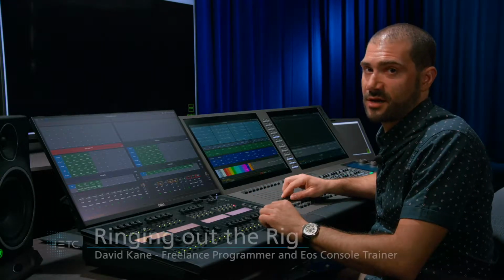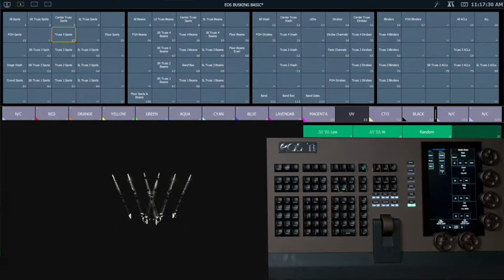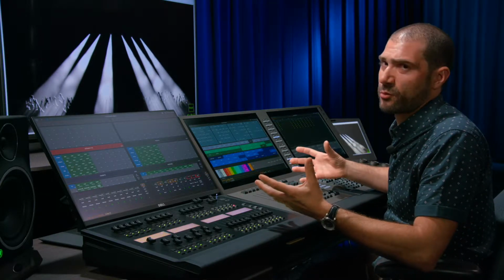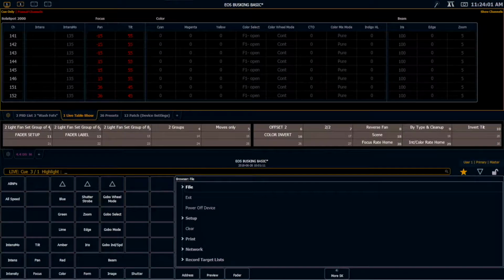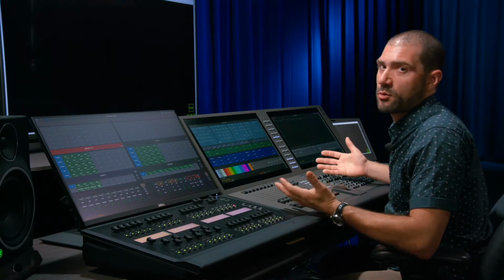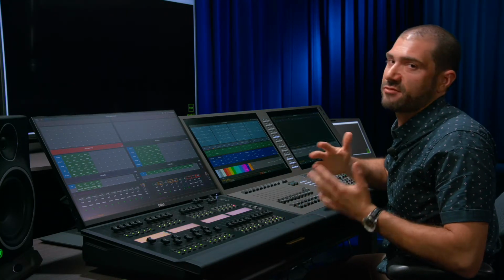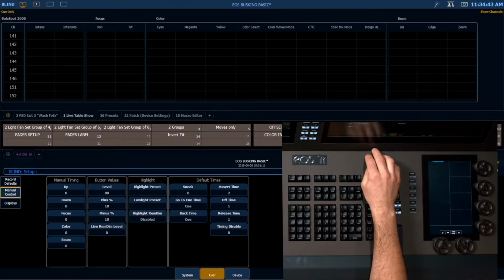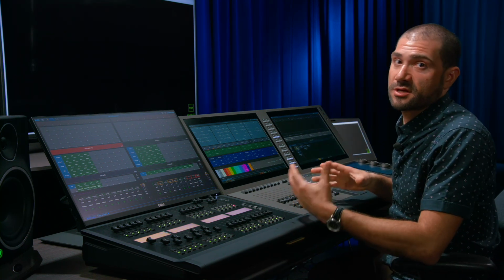04 Ringing Out The Rig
Step 1 to successful busking is to bake in efficiency and predictability into your setup.  In this video we discuss some things to consider before you write your first cue.

For emergency/technical assistance contact ETC Technical Services @:
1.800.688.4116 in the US